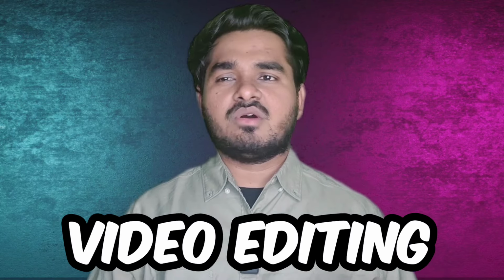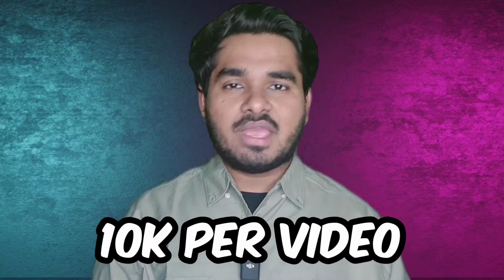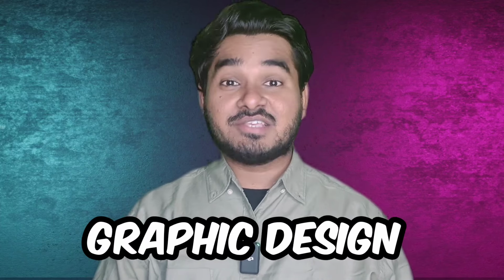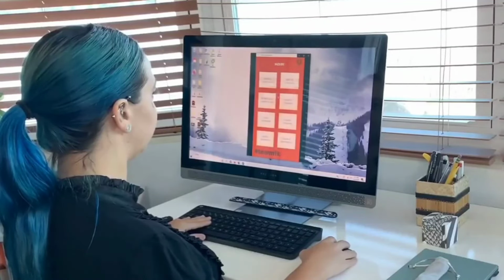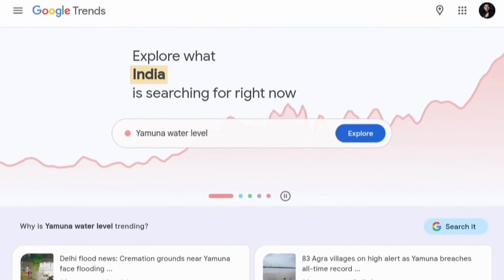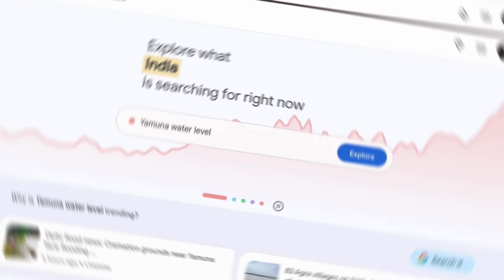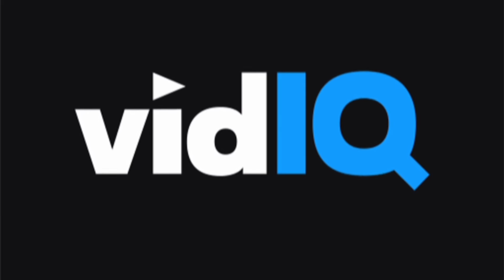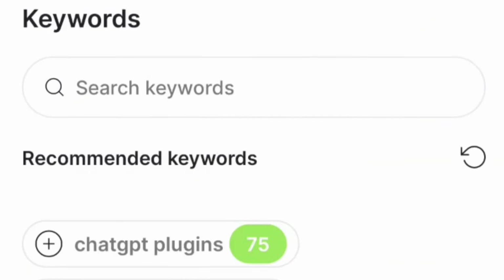The Ultimate Guide To Smartphone Content Creation📱 | A-Z Online Content Business With A Smartphone 🤑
👉 In this video, I have shared everything you need to start making money online as a freelancer or a content creator by just using your smartphone.

Find My Book Recommendations⬇️
Books that I authored:

Other useful books:

The Atomic Habits
The Almanack
Psychology of Money
Think like a Monk
Zero to One
The Compound Effect
The Warren Buffett way
The subtle art of not giving a fuck
Deep Work
4-hour Work Week
Do Epic Shit

Support me🤝❤️

Smartphone content creation
content creation tools
Smartphone content creation tools
Freelancing with smartphone
Film youtube videos on your smartphone.how to film with an iphone
Smartphone filmmaking
mobile filmmaking
Freelancing on mobile
how to do freelancing on mobile
start freelancing on mobile now